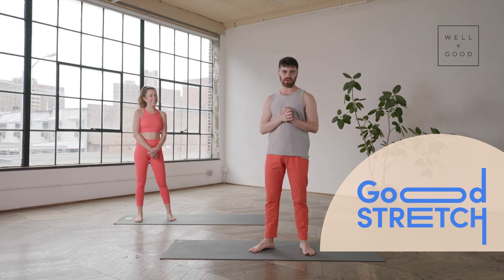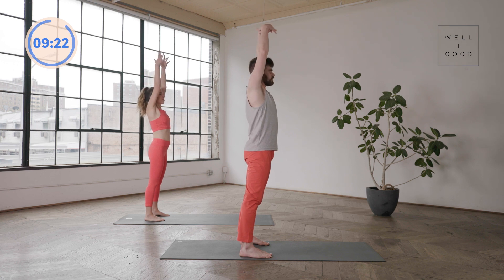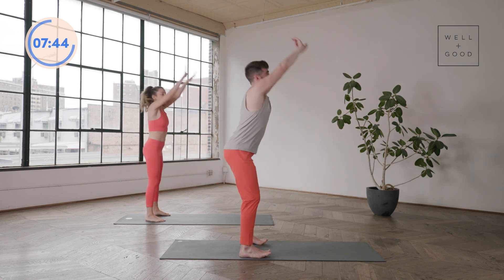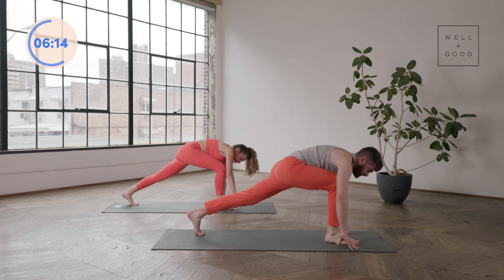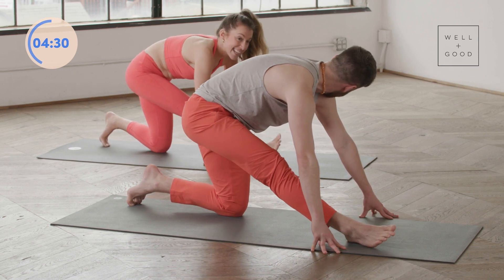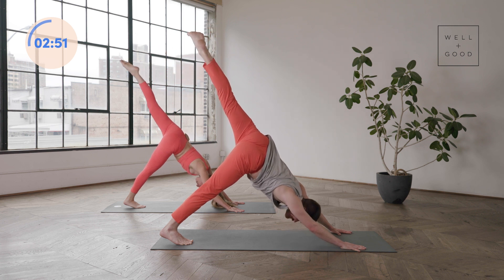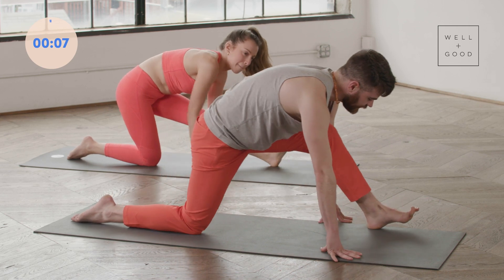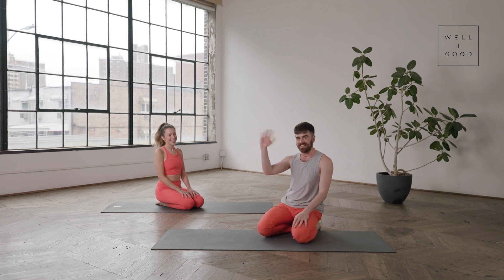Pre-Pilates Stretch with Brian and Chloe | Good Stretch | Well+Good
Our favorite crossover duo is back! Join Brian Spencer and Chloe de Winter for this Pre-Pilates stretch. This is perfect to tag along at the beginning of your Pilates workout, or really any workout in general, or even when you're wanting a good stretch! Whatever brings you to this sequence, we're glad you're here!

Love Brian? We do too.

Brian and Chloe are both wearing Outdoor Voices activewear, check them out